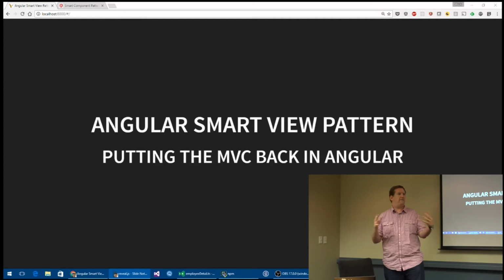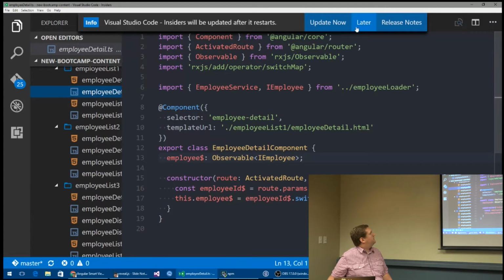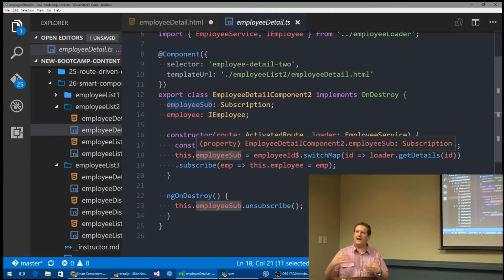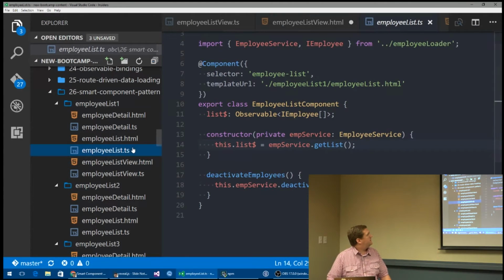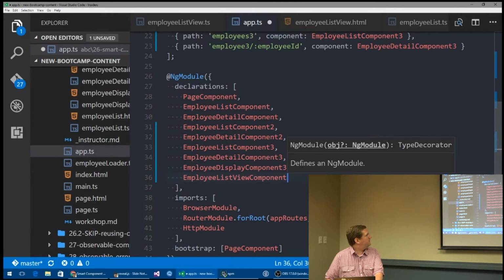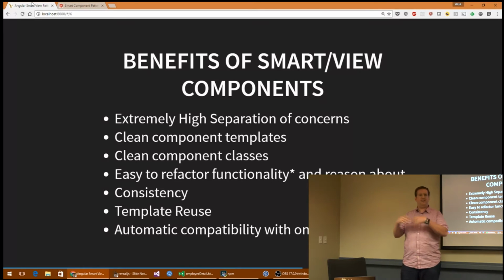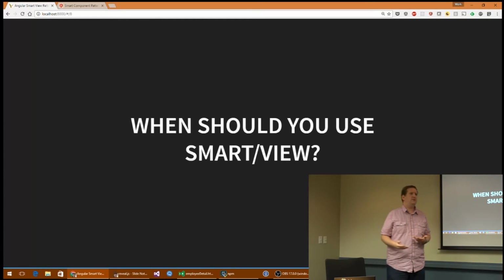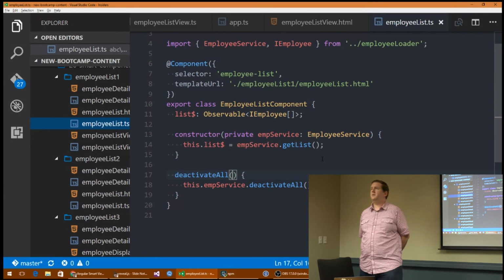Smart/View Component Pattern - St. Louis Angular Lunch - Paul Spears - Jan 2017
Paul talked about the “smart/view component pattern”. Paul works on projects which use this pattern extensively, and addresses the real-world benefits and trade-offs.